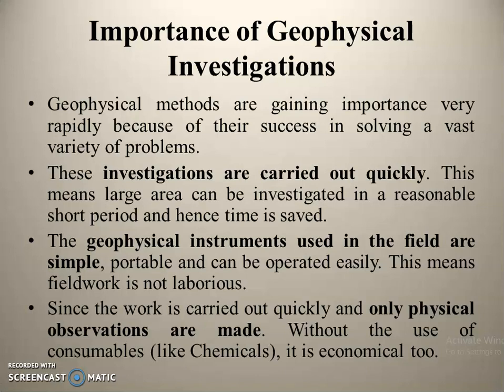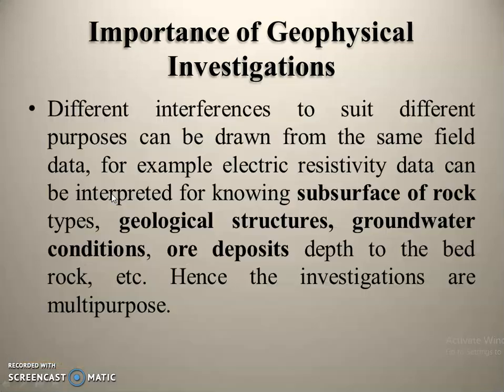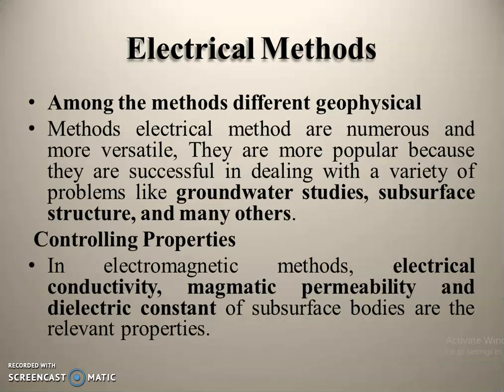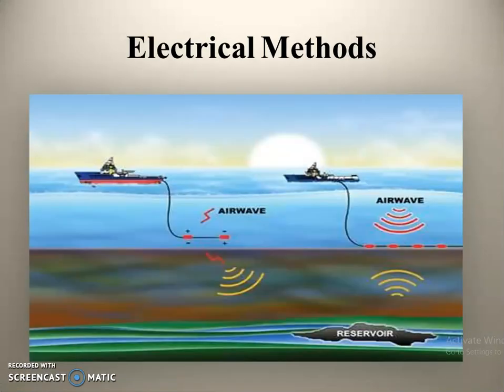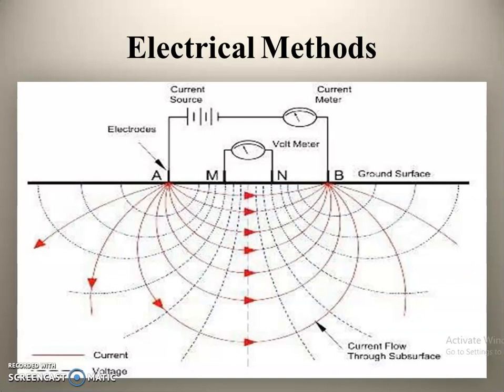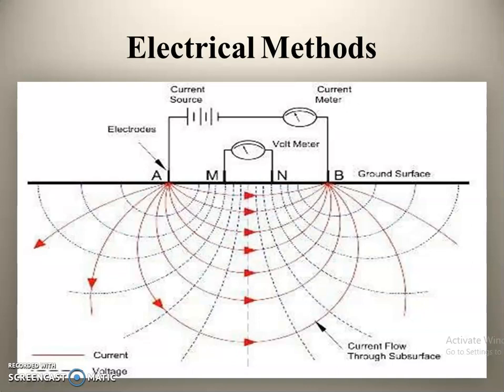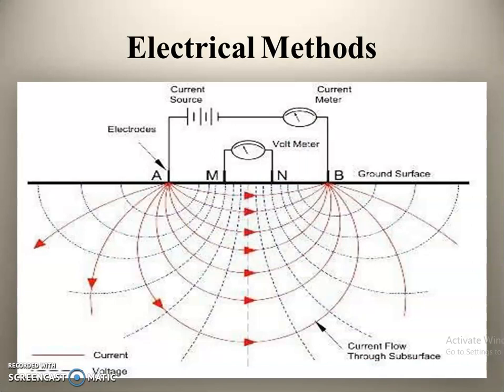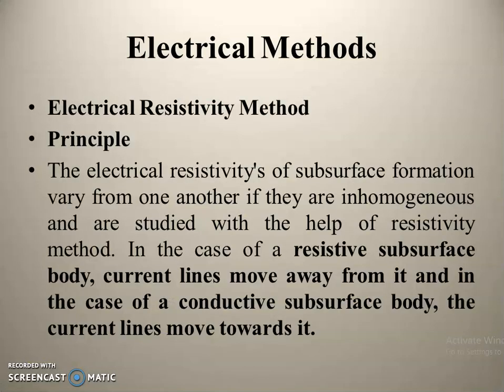Electrical resistivity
Electrical resistivity- soil exploration